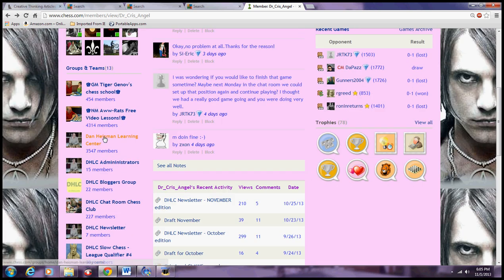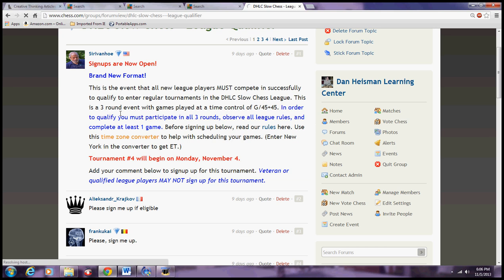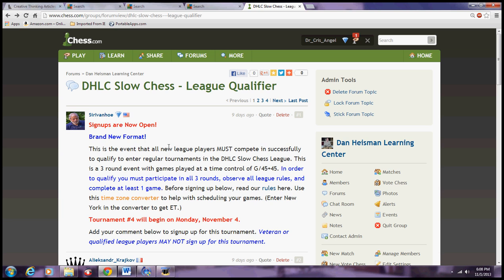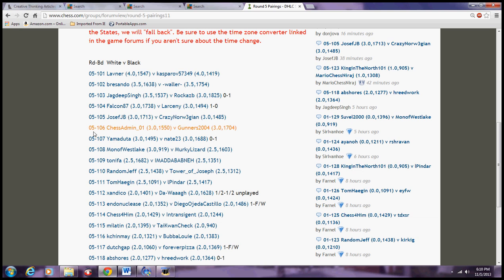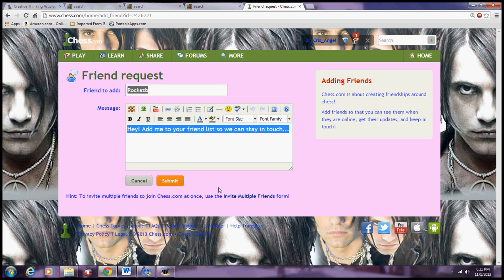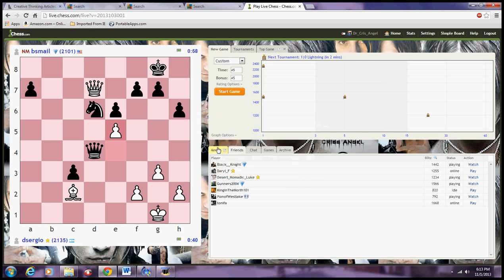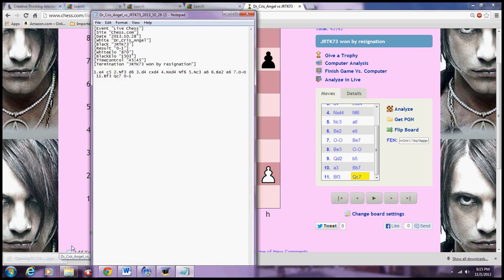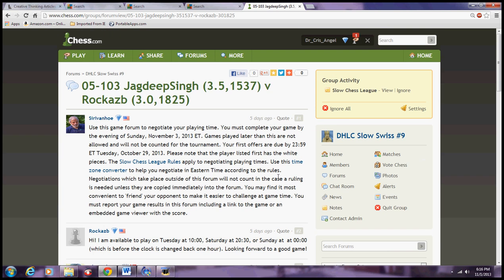DHLC League Qualifying Event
Video that shows a little about the DHLC Slow Chess League qualifier.